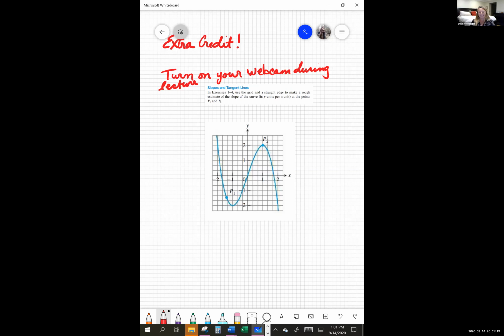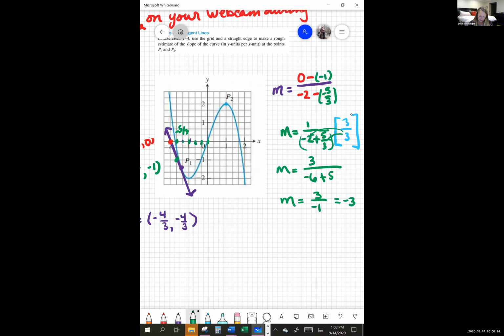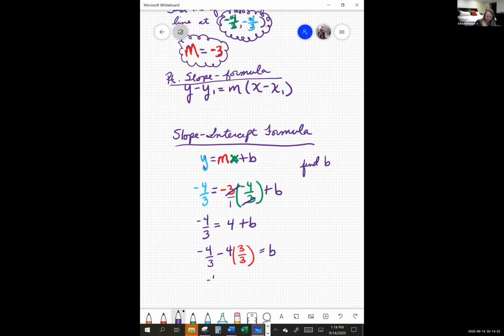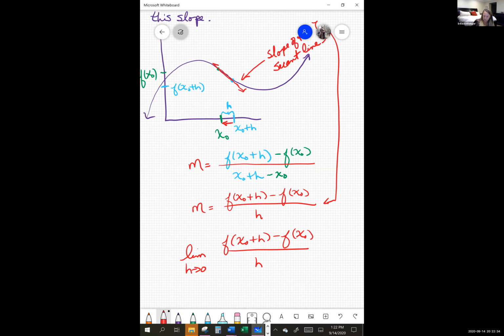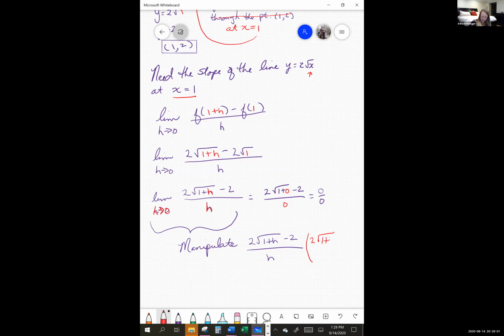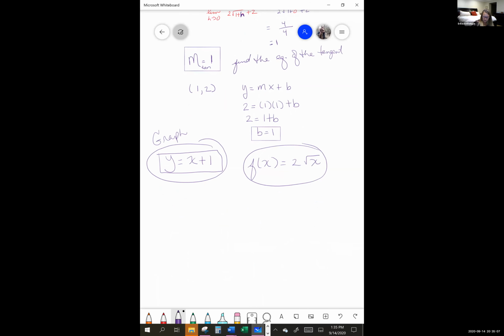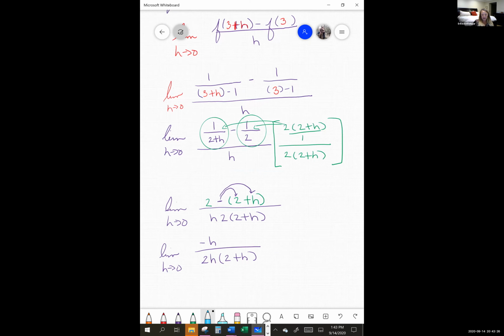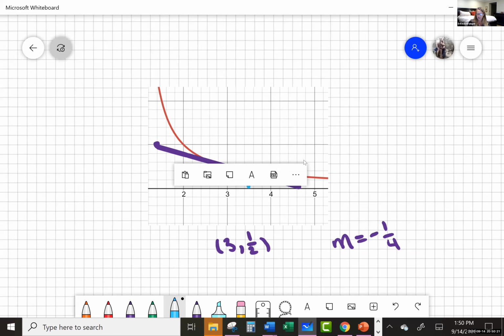Finding the Derivative at a Point - Finding the Tangent Line at a Point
Given a function find the derivative at a point, find the equation of the tangent line at a point.